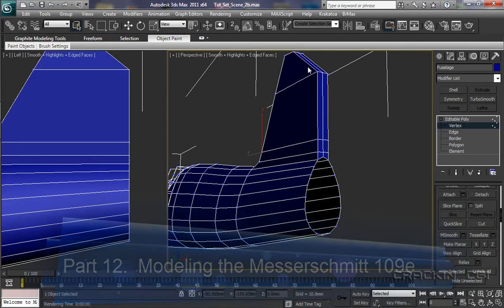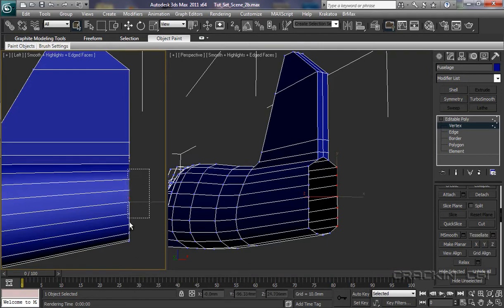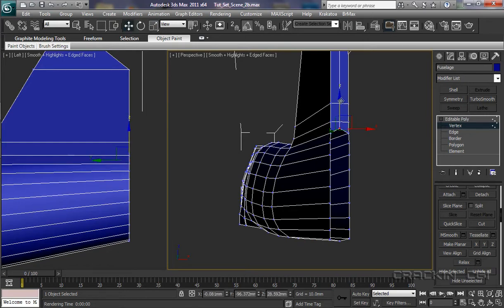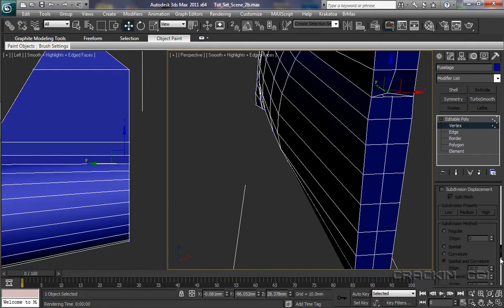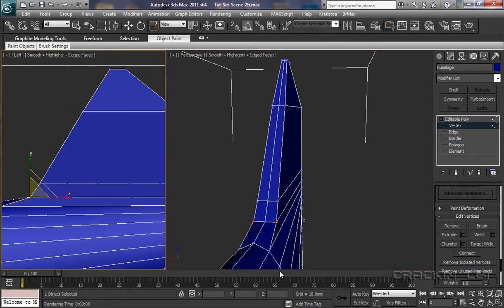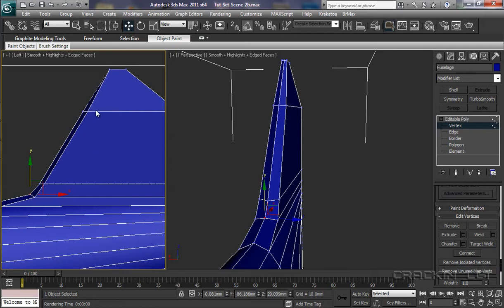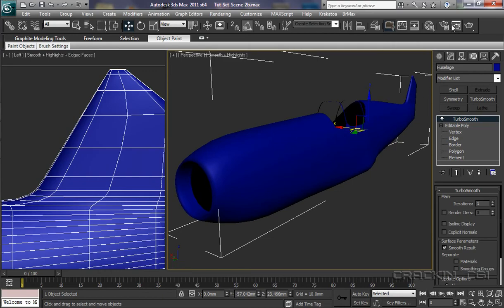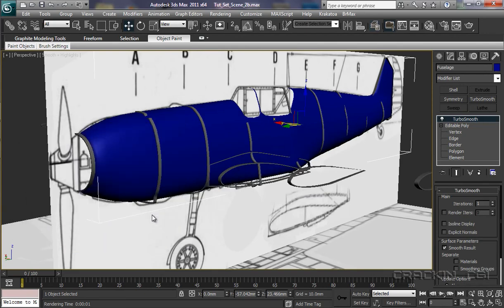15_Creating_Fuselage_Tail_Part_2.mov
3ds Max 2011 - Part 15.  Total Beginners guide & tutorial for modeling a Messerschmitt 109e.  Presented by Michael De Greasley.  A Crackin CGI Production.